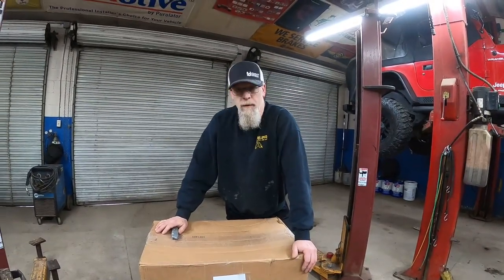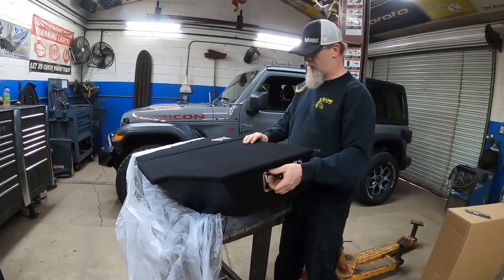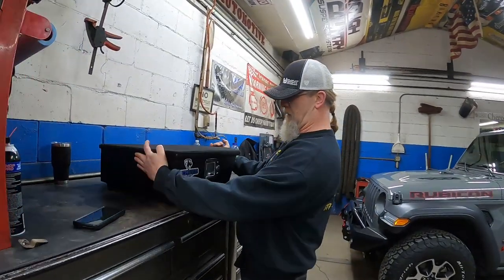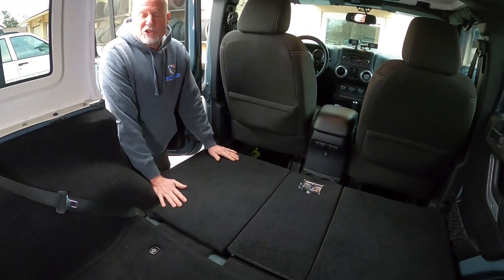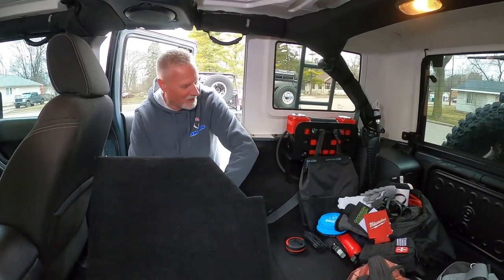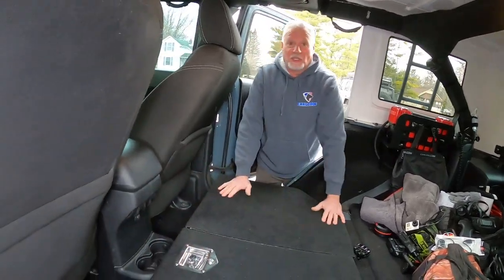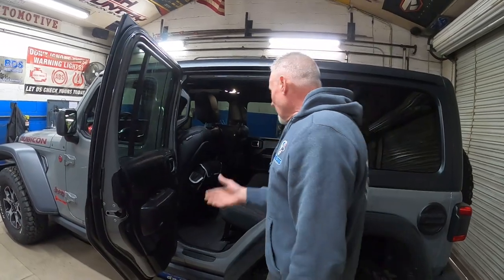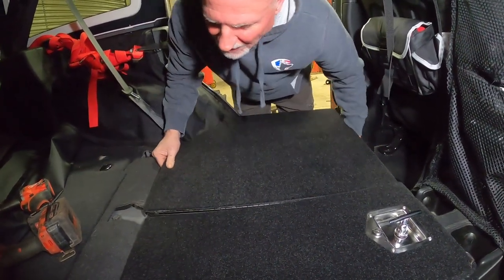Cargo Dog install In a Jeep Wrangler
This week we install a cargo dog storage system in a new Jeep wrangler JLU

Or call us to purchase their products!